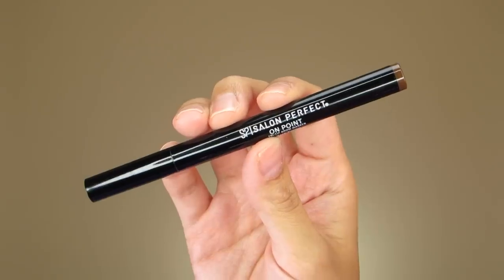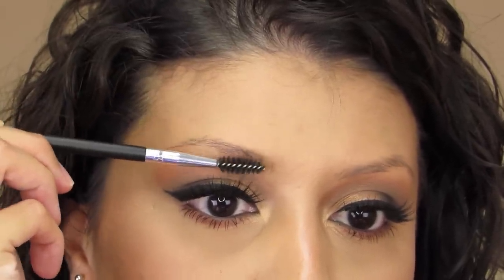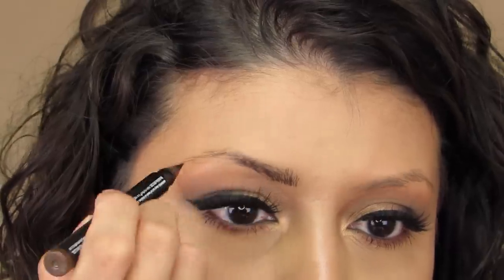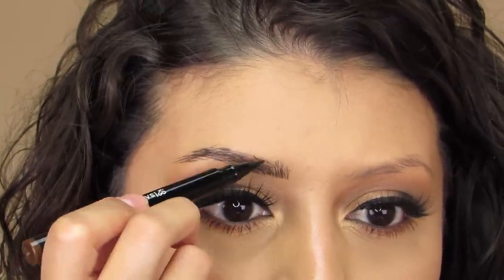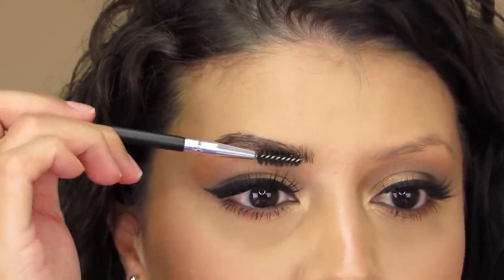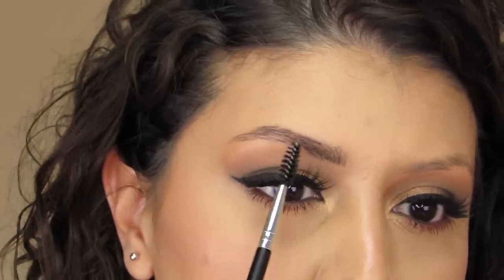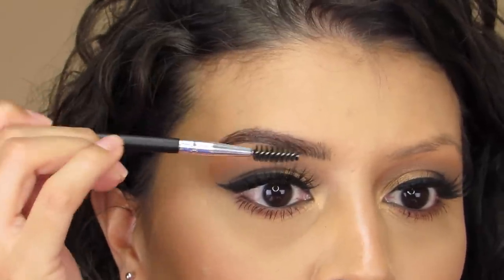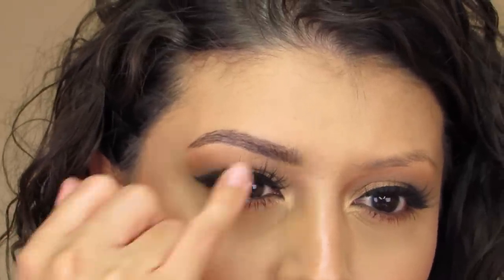OMG!!! $5 MICROBLADING EYEBROW MARKER!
Today I bring you a product that I really could not wait to try! I have been seeing these types of markers all over social media and decided that, since I will never get microblading done, I should give this a try :)
Let me know what you all think and if you would/have tried this before. What are your thoughts on this product?

Here's where you can find it:
Salon Perfect Brow Marker in Dark Brown

As always, thank you all so much for watching!

Additional makeup worn in this video:
Eyes